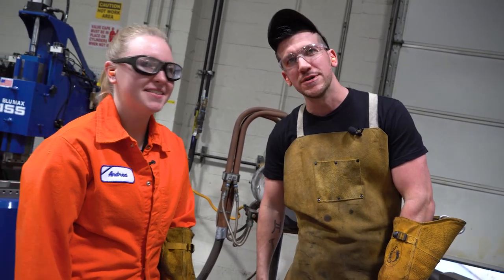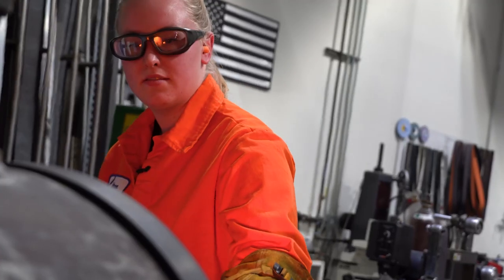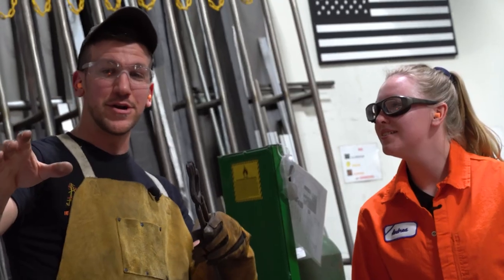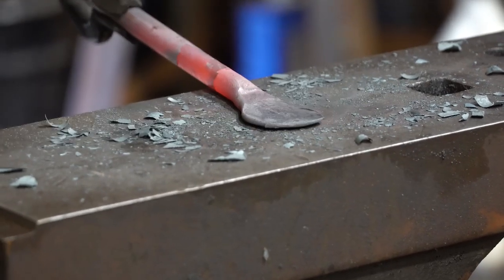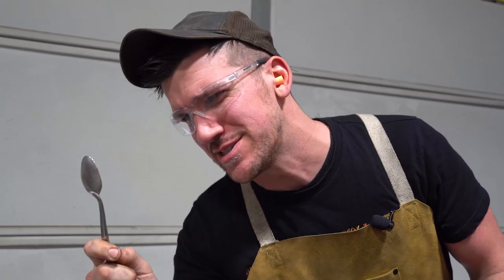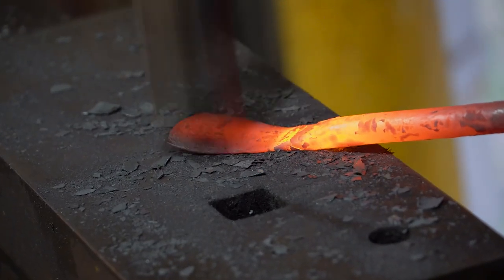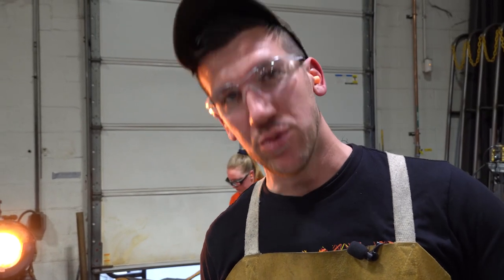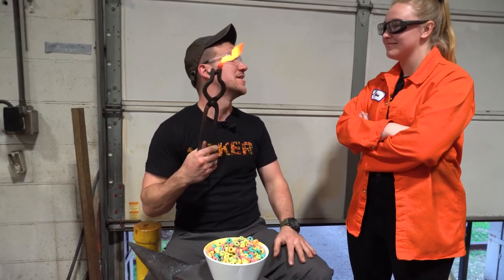Blacksmithing for Beginners: A Metallurgist Forges a Spoon with Collin Sage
Andrea Aller, a professional metallurgist, came to FirstBuild last month to teach metallurgy and learn how to forge and move metal with a hammer! Watch Andrea and Collin forge steel cereal spoons with twisted handles. This video is a great starting point to learn both the basics of blacksmithing and metallurgic principles.